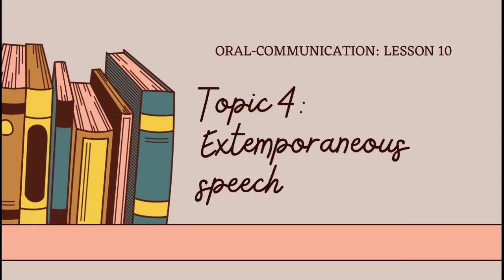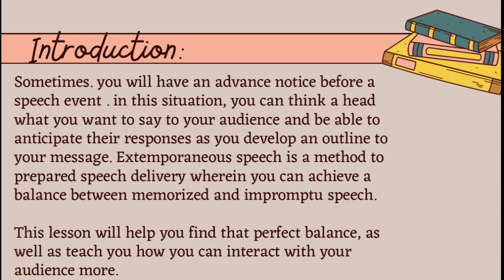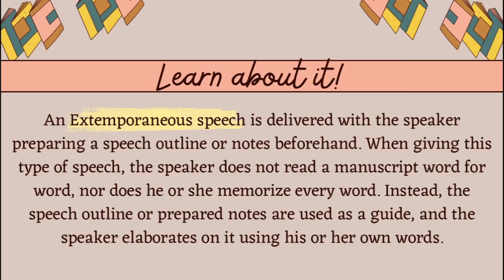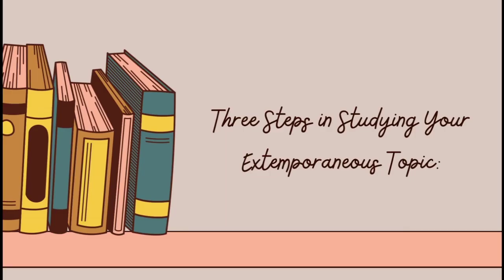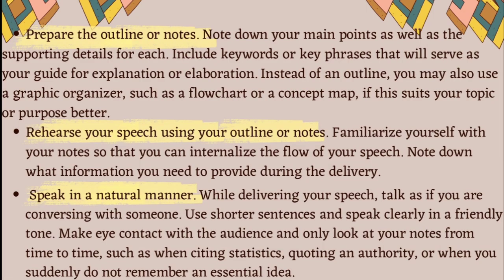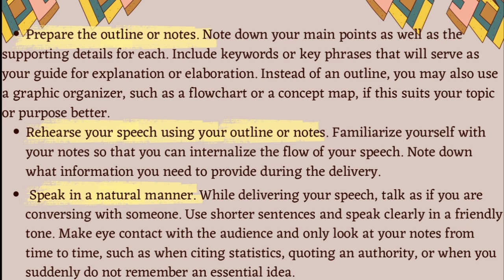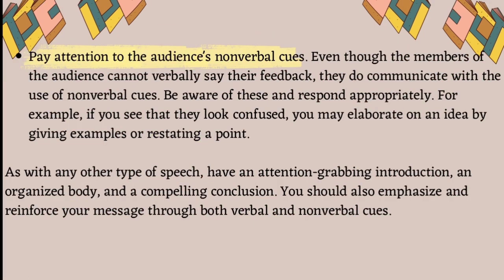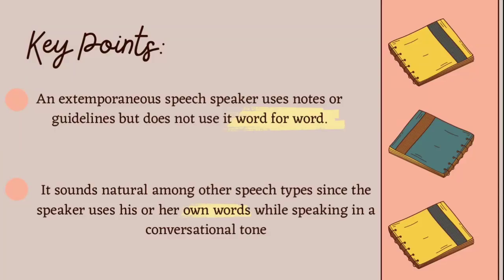ORAL-COMMUNICATION: LESSON 4: TOPIC 4: EXTEMPORANEOUS SPEECH